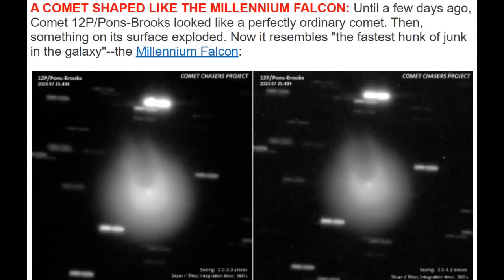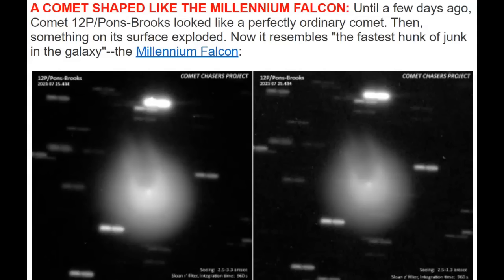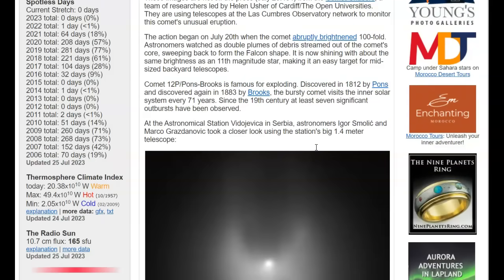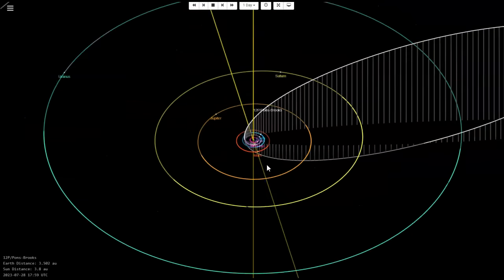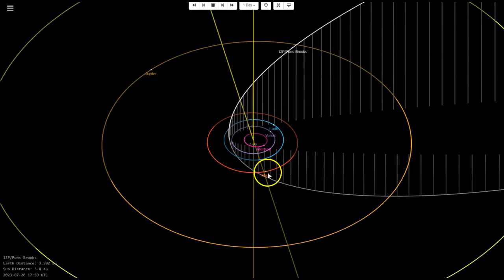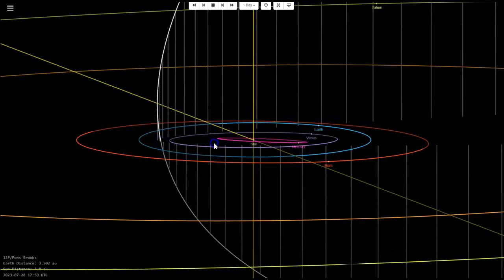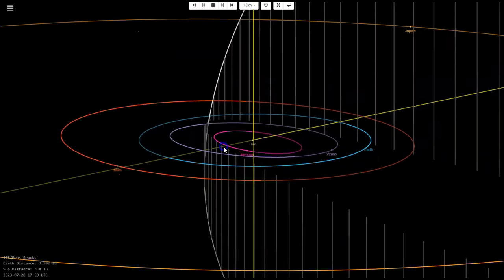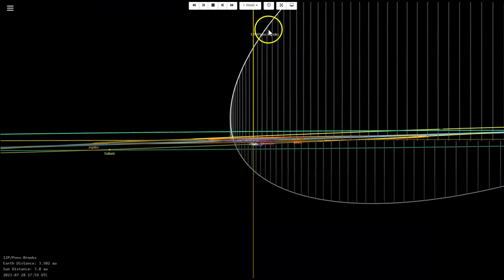Incoming Comet 12 P/Full Update